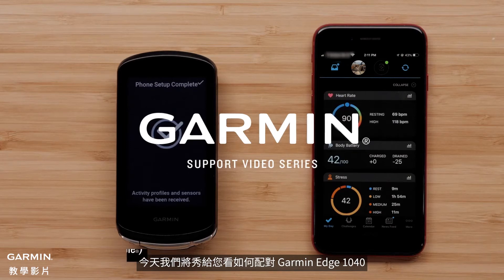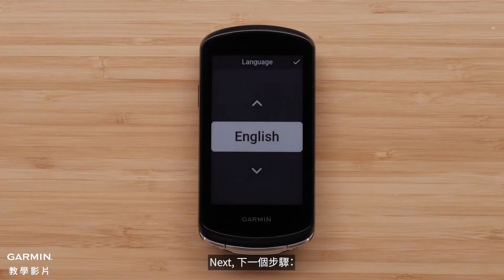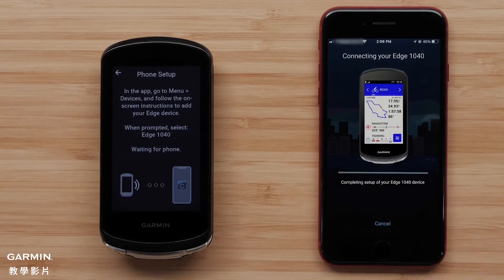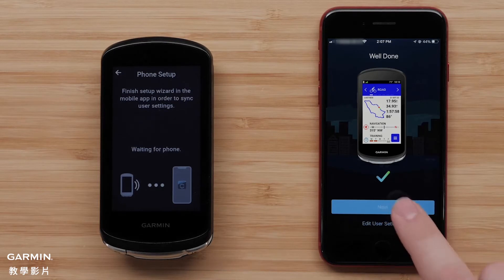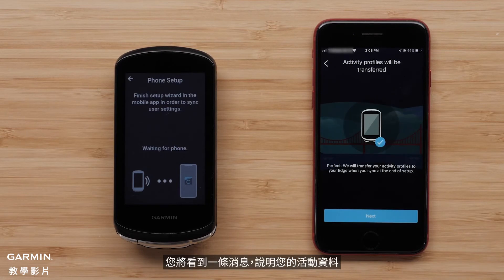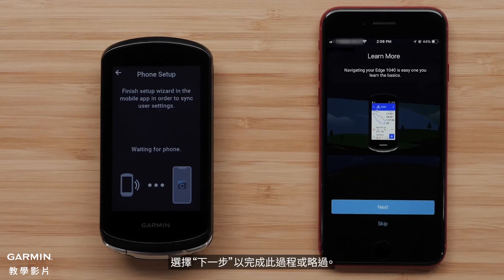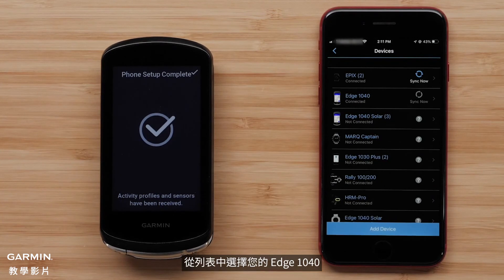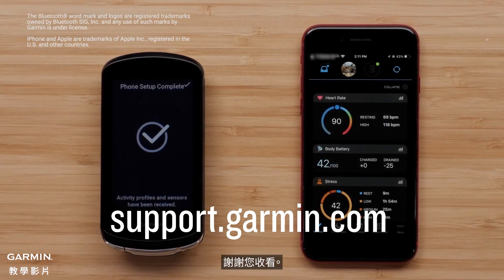【教學】Edge 1040 開始使用 (Apple 版本)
了解如何設定新的 Edge 1040 並與 Garmin Connect App 的相容 Apple 裝置配對。